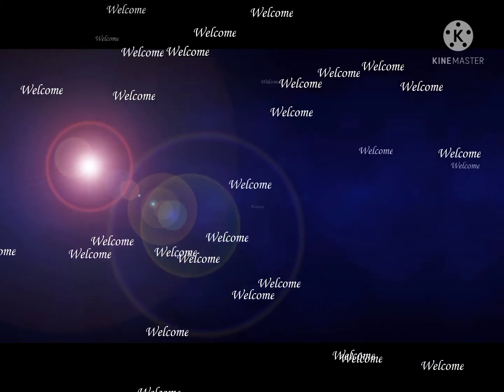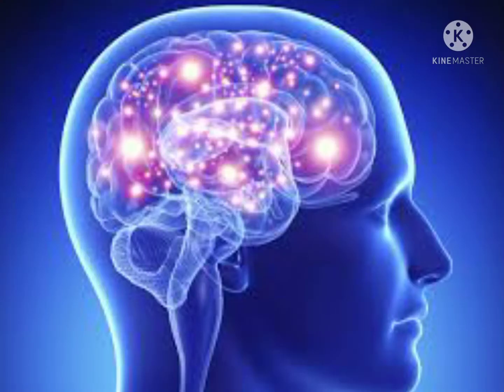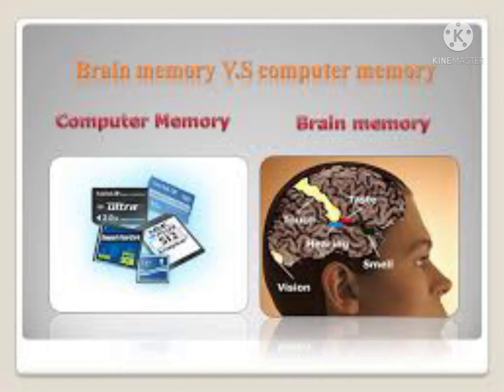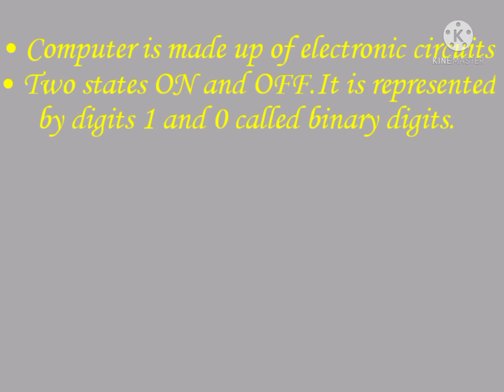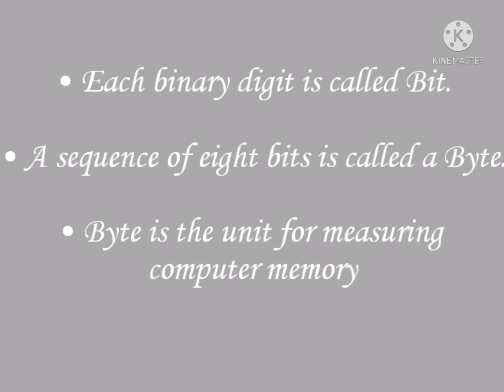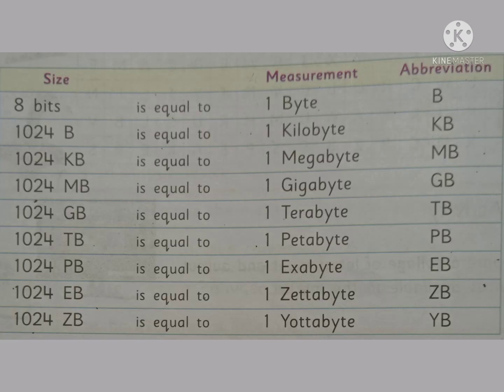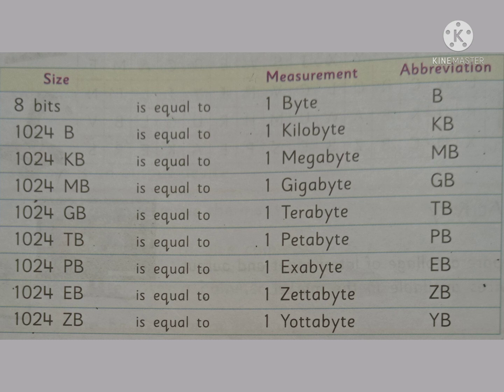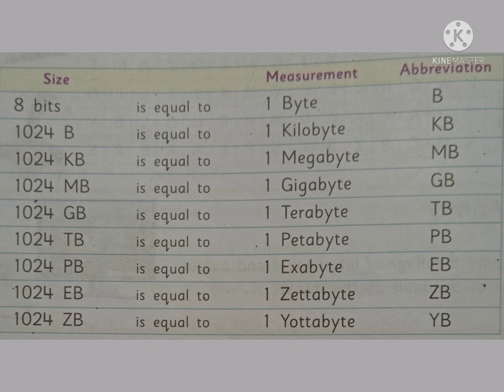Lesson 3 Computer Memory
lsn 3
computer memory
cls 4
28/06/2021